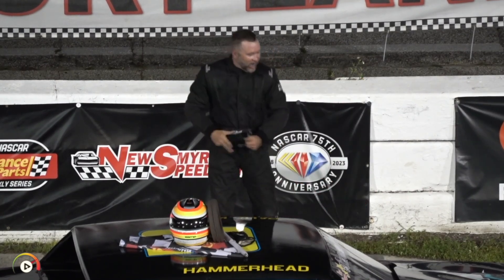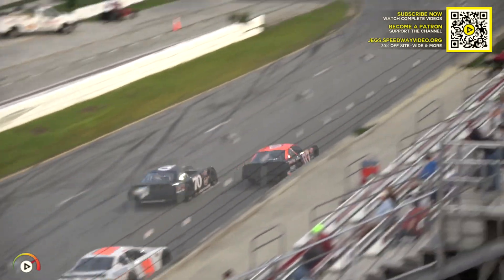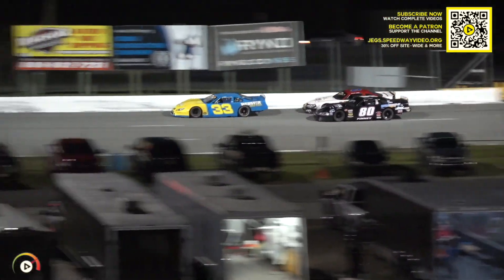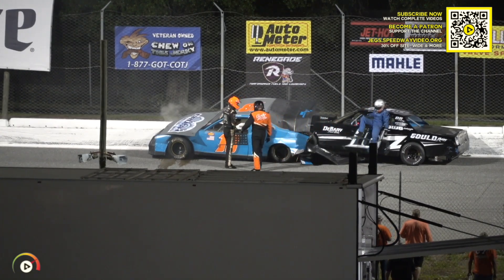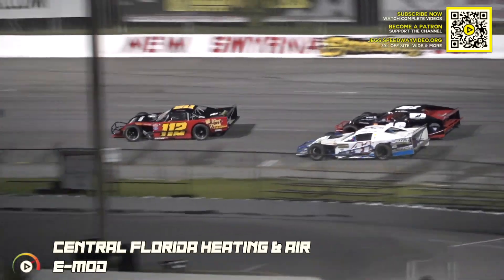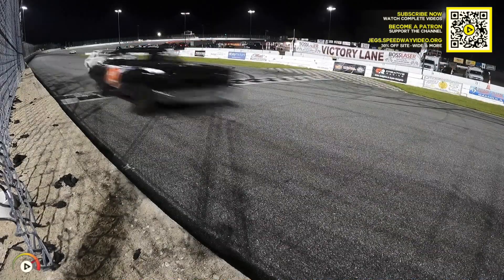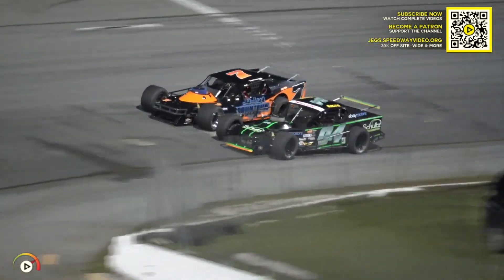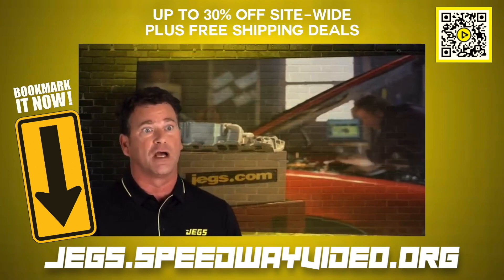May 6 '23 Highlights | New Smyrna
New Smyrna Speedway

Logo by metadesigns
Animation by Tuebok
Voiceover by Kelly LaBrecque
"Guitar Dubstep Logo C" theme by Walentynski (Pond5 Individual Content Agmt.)
"Couture" font by Chase Babb
"Nau Sea" font by Chequered Ink